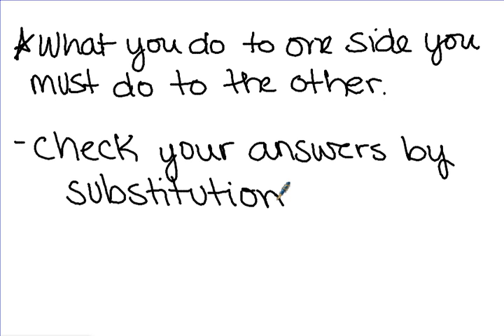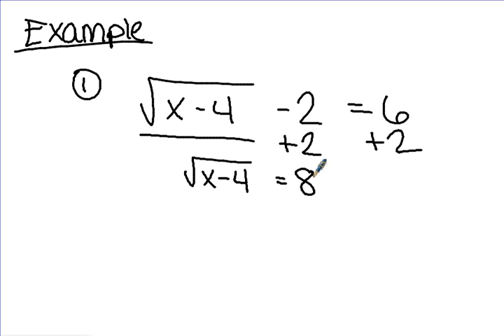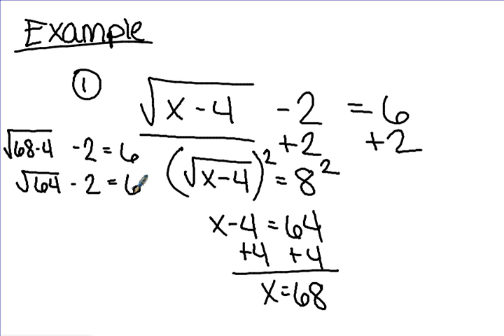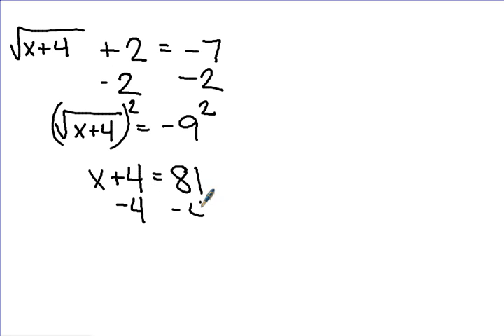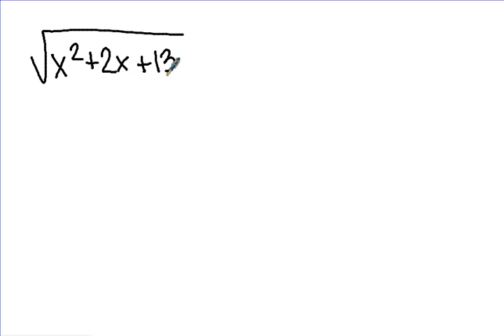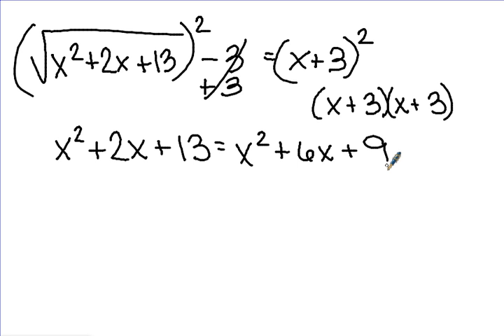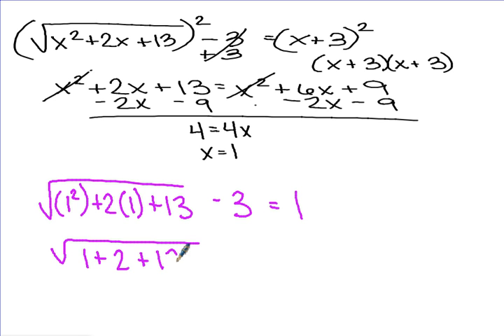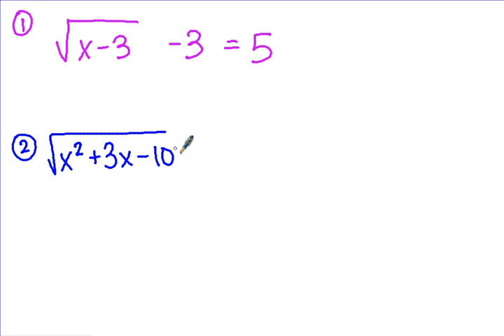Algebra 2 Lesson 48